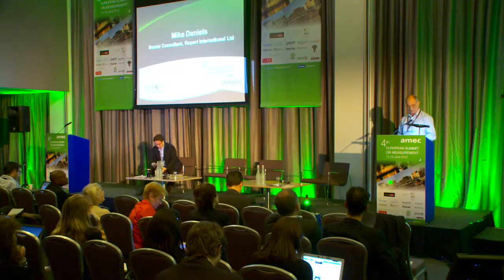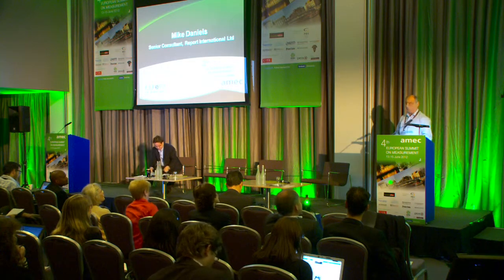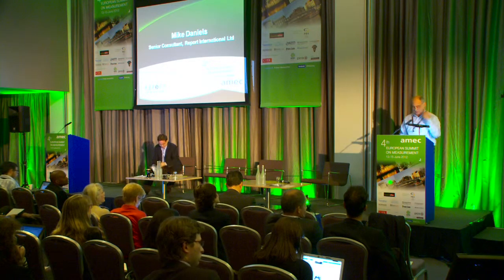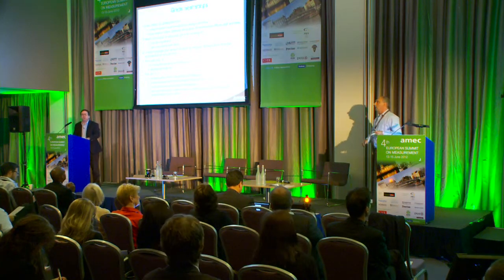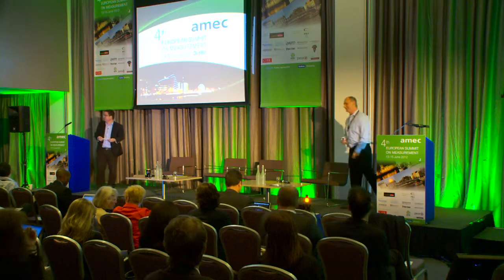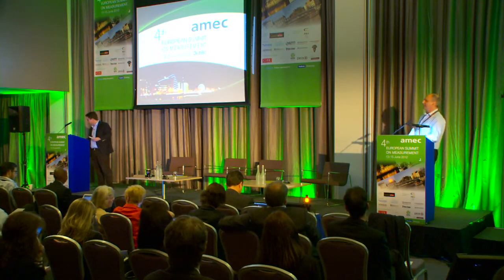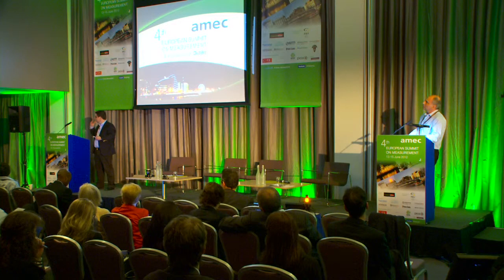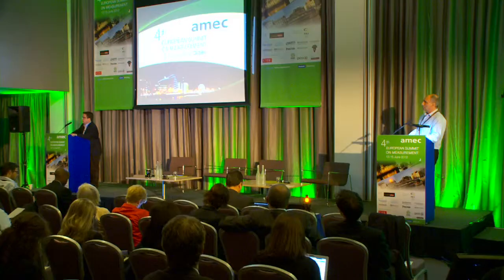Valid Metrics Framework - A Practical Tool - European Summit Dublin 2012